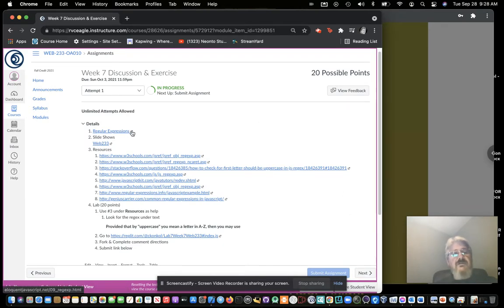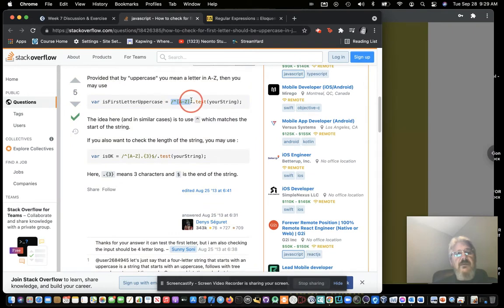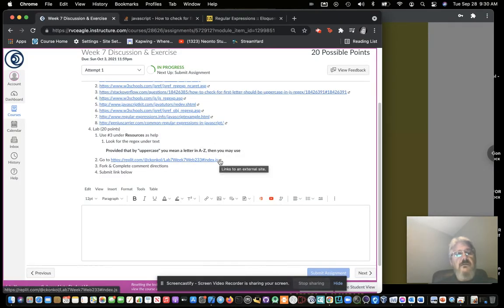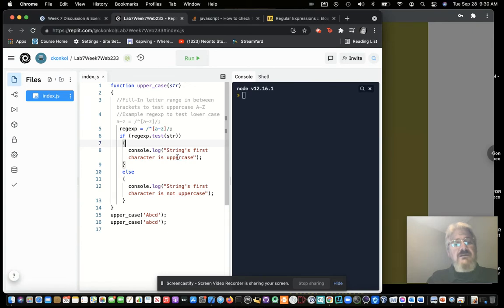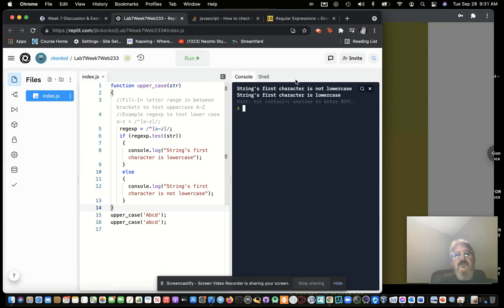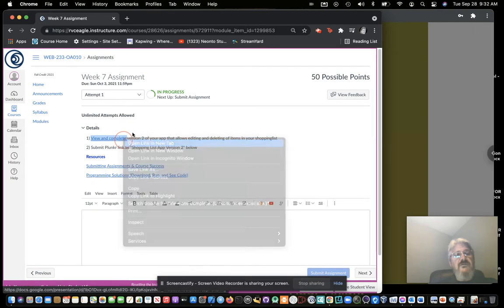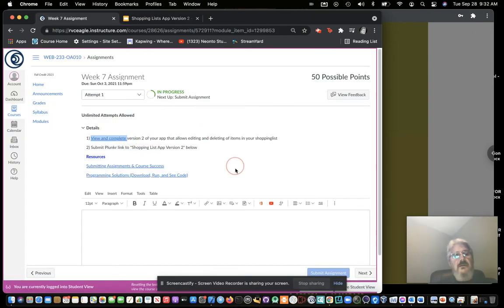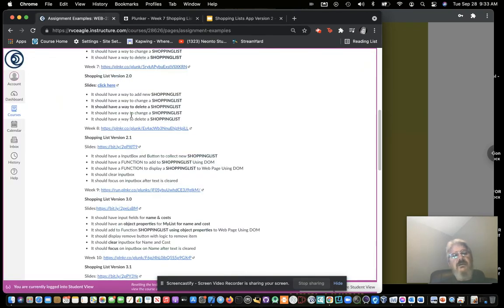Week 7 Web233 Fall 2021